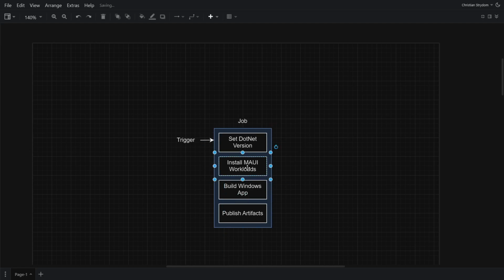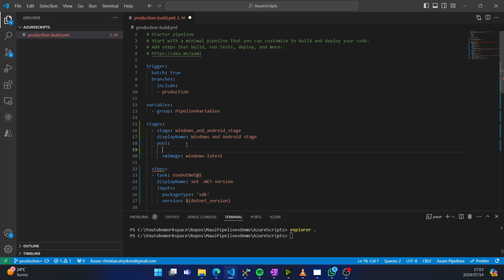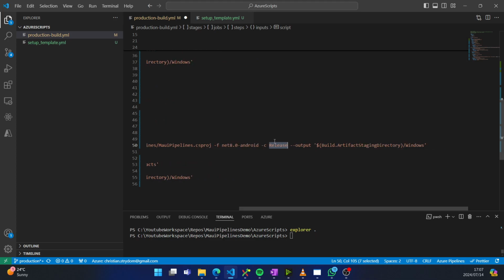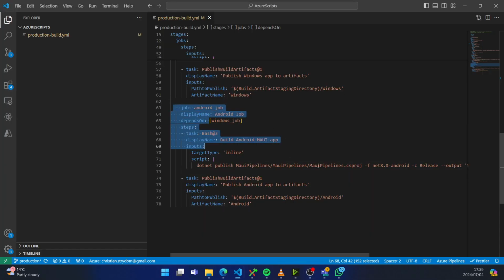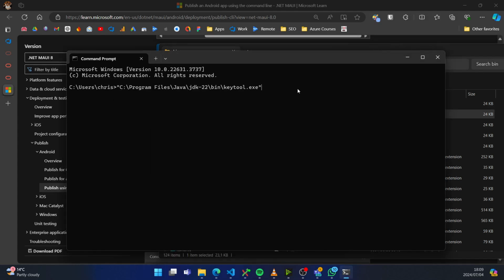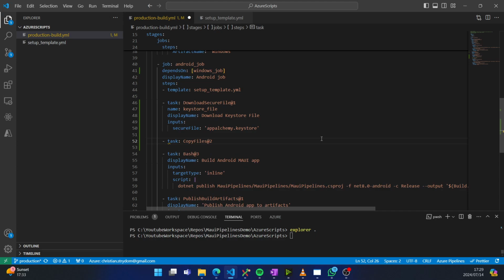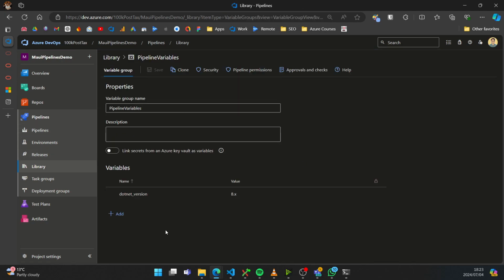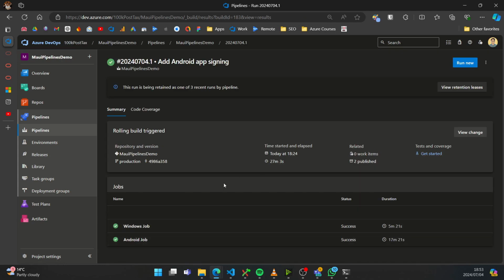.NET MAUI Azure DevOps Pipelines - Part 2: Android Build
Build and deploy your .NET MAUI Windows, Android and iOS apps through Azure DevOps CICD pipelines.

🚀 Free Online Utilities - Merge PDFs, generate favicons, resize images and more

Be sure to subscribe to the channel for the next videos in the series covering building and signing iOS apps and setting up release pipelines to release our Android and iOS apps to each store.

📖 What I'm reading

My Setup:
💻 Asus TUF Gaming Laptop (Works with Nvidia Broadcast)
💻 MacBook Pro 2021
🎙️ FiFine Studio Condenser USB Microphone
⌨️ Royal Kludge RK100 mechanical keyboard
🐁 Logitech M720 triathlon mouse
🪟 Samsung 27" Curved Monitors
💈 North Bayou Dual Monitor stand
📘 iPad Pro M1

🎬 I edit all my videos with Filmora — it's fast, easy, and powerful. Use my link to get a special discount

⏲️ Video timestamps:
00:00 Introduction & review
00:46 Overview
02:15 Adding stages and jobs
05:05 Android job setup
05:30 Templates
06:58 Android publish
08:00 First test run
09:09 Dependencies
10:24 Android artifacts
11:17 Signing intro
11:58 Generating a keystore file
15:30 Uploading a keystore file to DevOps
16:00 Download and import keystore file
18:44 Sign Android app with keystore file
20:08 Azure secret variables
22:00 Permit secure file
22:15 Final signed build